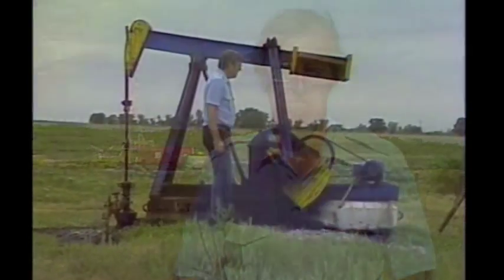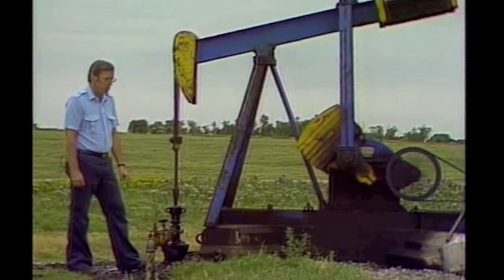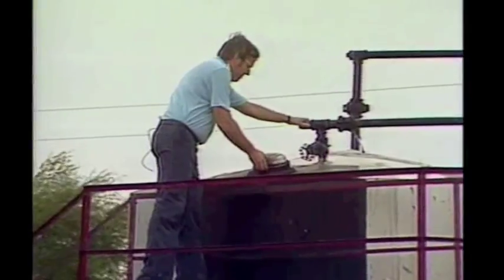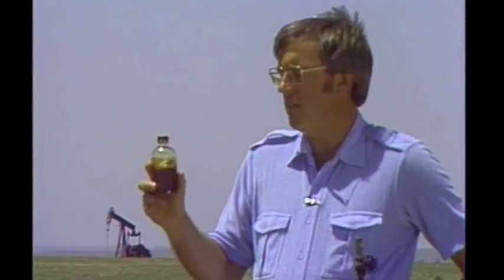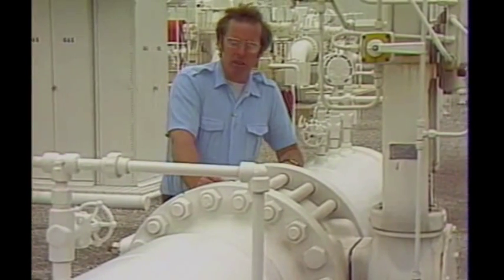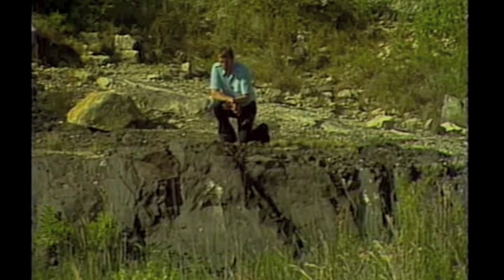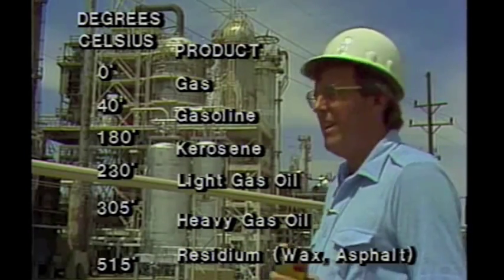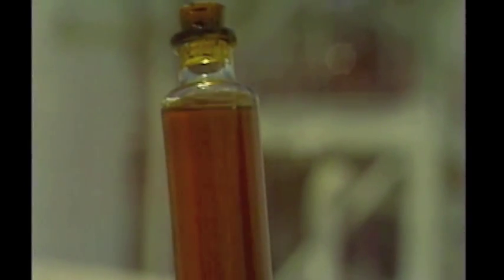Overview of the Petroleum Industry | Part 4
- Part 4 of the seminal training video that introduced a generation to the oil, gas and petroleum industry.
In this section Dr Norm Hyne takes us through the refining and transportation of petroleum; including pipelines and the refining process.
Distributed by Gulf Publishing Company